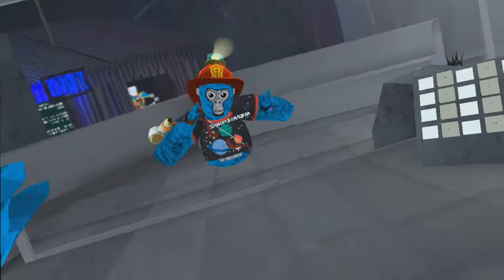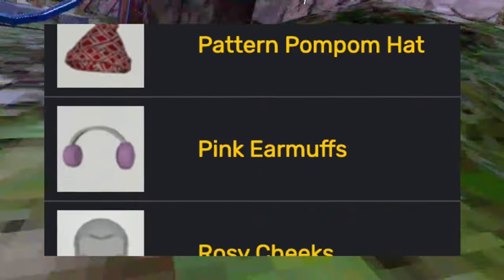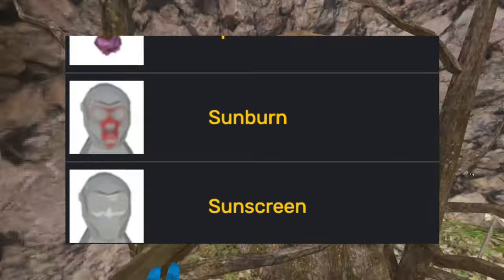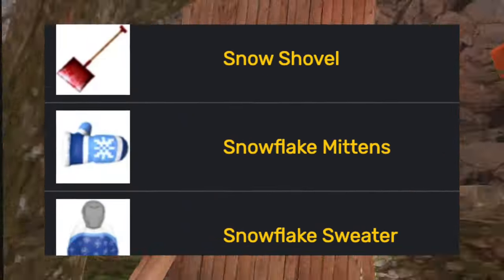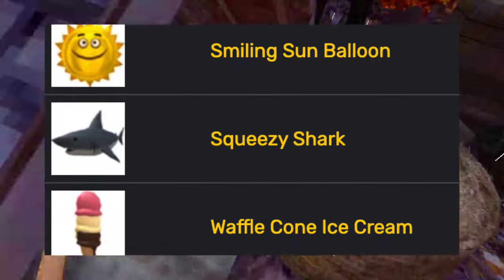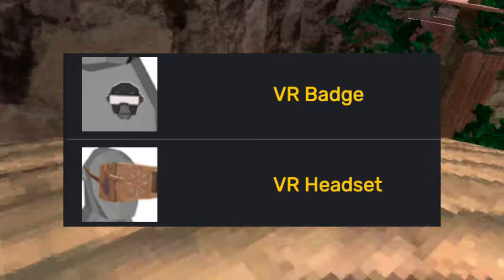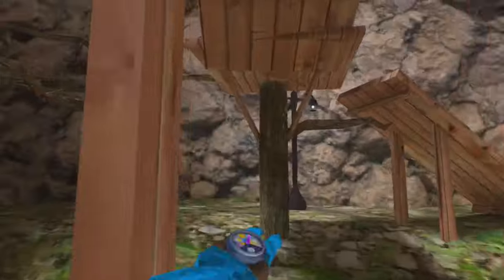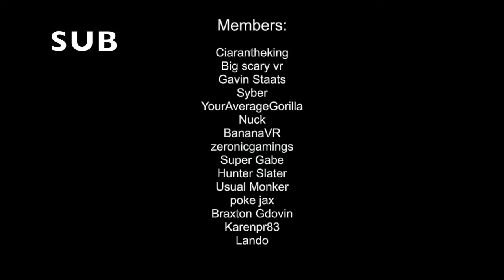Gorilla Tag's SECRET and UNRELEASED Cosmetics...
Thank you Monkers so much for watching!
I'm really hoping we can get the Finger Painter Badge this month, but I need YOUR help! Thank you again!

Also this is my biggest video yet... so. like...